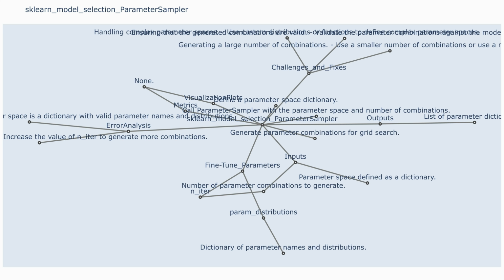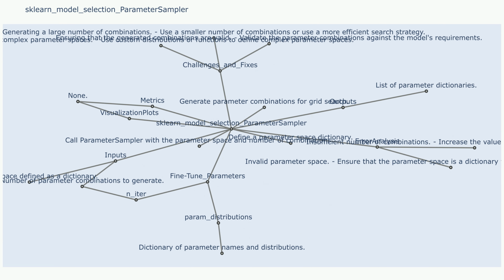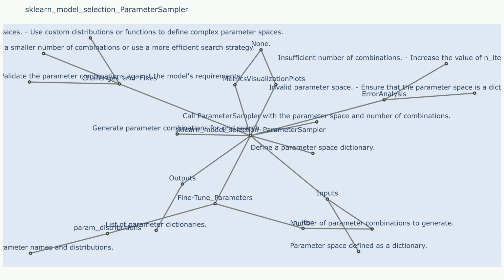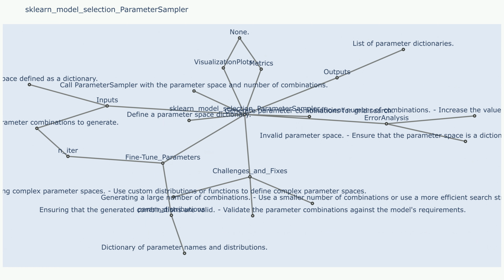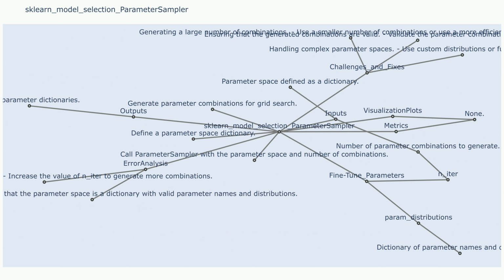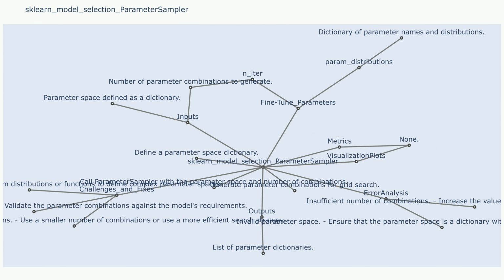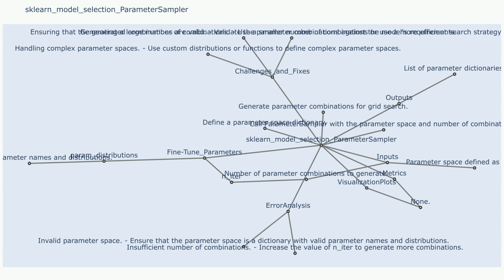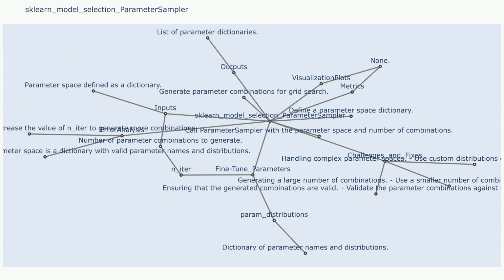Model selection Parameter Sampler Generate parameter comb